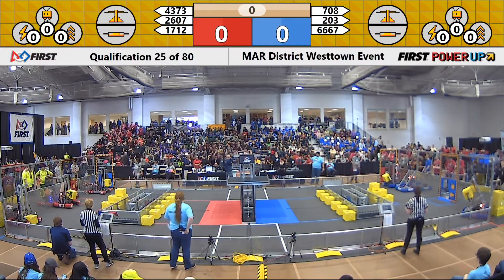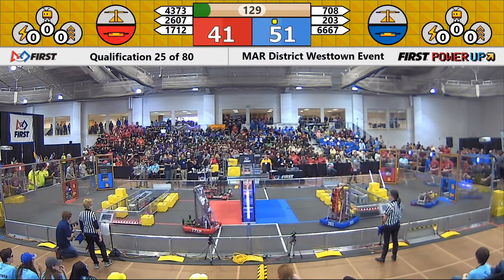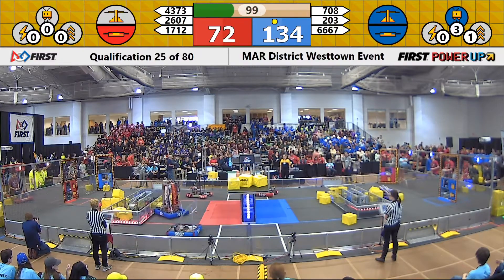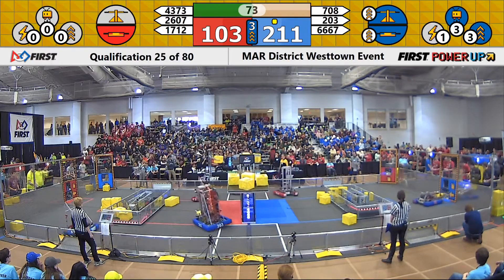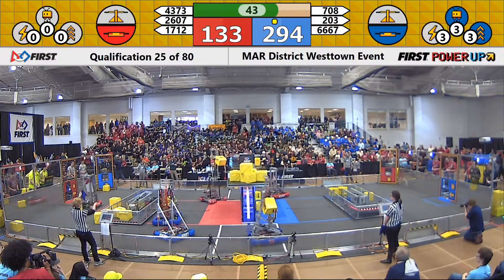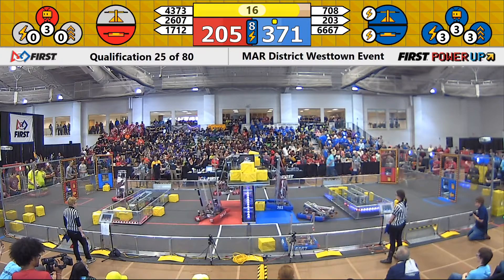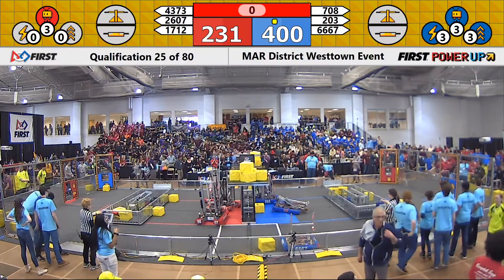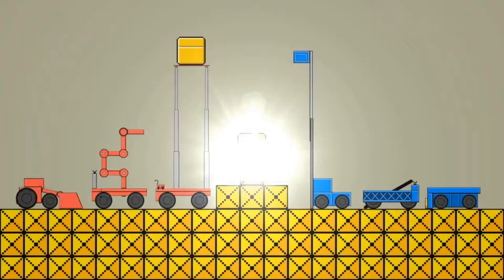QM25 - 2018 MAR District Westtown Event